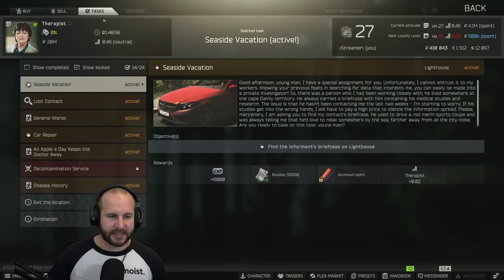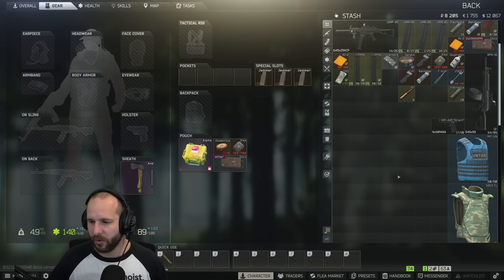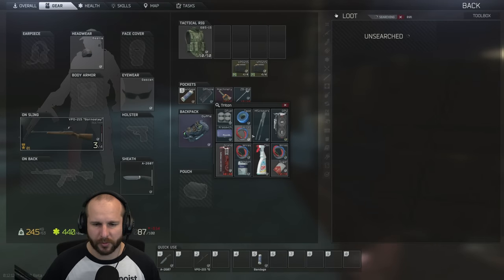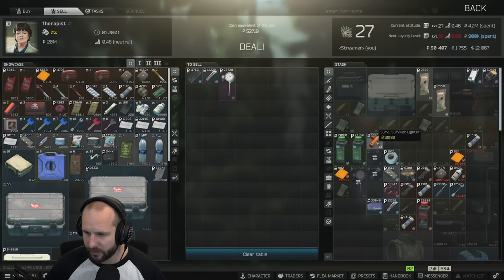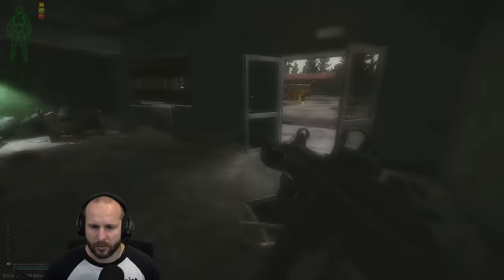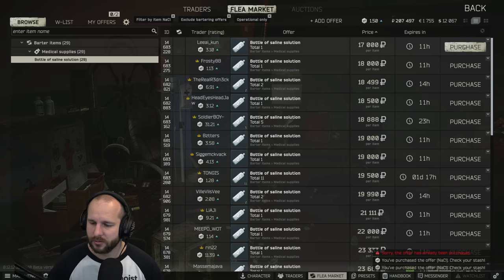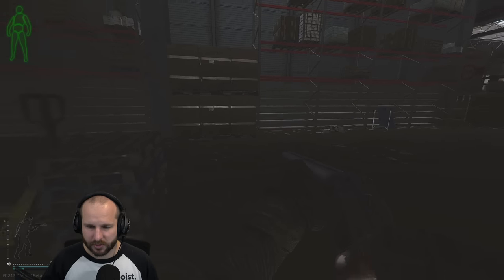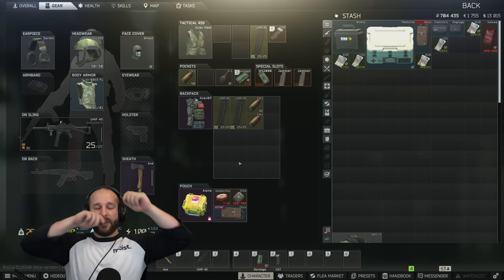Biggest Loot in Raid Series History! - Episode 29 - Raid Season 6 - Full Raid Playthrough / Guide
By FAR the biggest loot we have ever had!
Film Date: 22 Aug 2022

Tasks: Signal Part 2, Spa Tour Part 2 & 3, Farming Part 4, Regulated Materials, lend lease part 1, General Wares

Youtube Channels!

Live Stream!

Socials!

Merch!